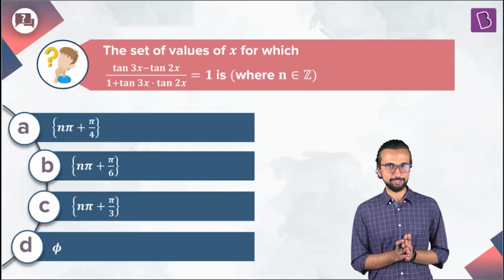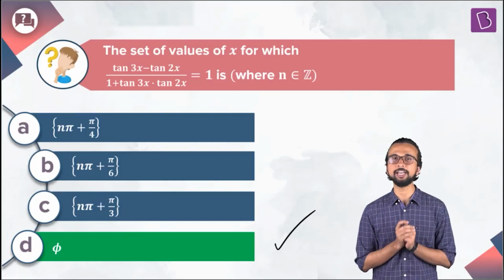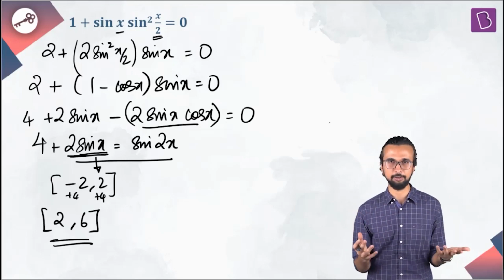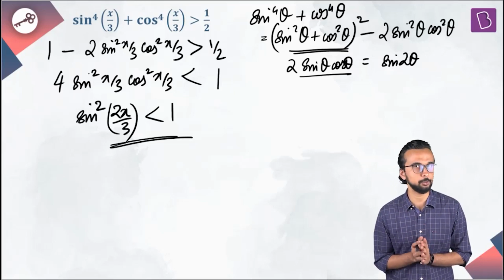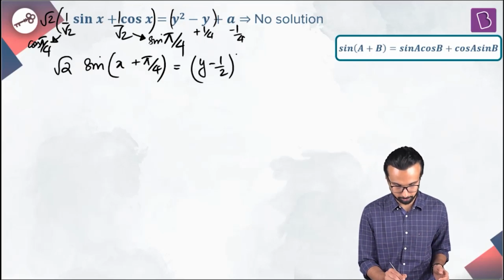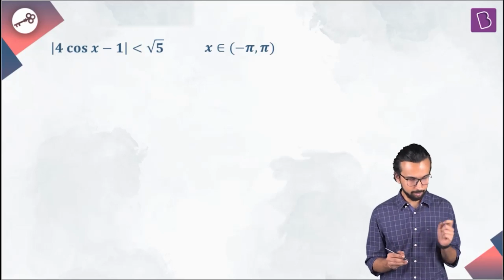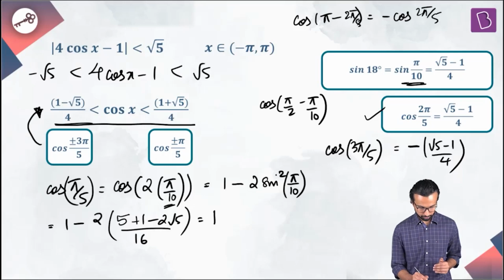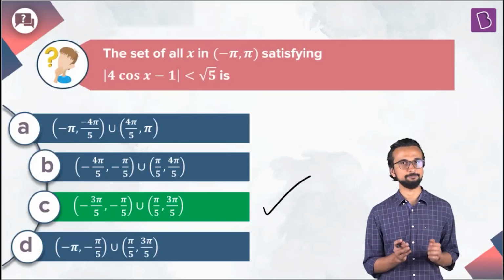Daily Quiz #122| Class 11-12 & Droppers | Maths| Nithin Sir | JEE/ 2021/2022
🚀✍️ Download Chapter-wise Session Notes, FREE DPPs & Chapter Test PDFs Now⬇️
✅ JEE Ranker's Batch In this video, we have discussed the detailed solutions of the questions from the topic Trigonometric Equations. The questions are based on subtopics such as General Solution of Trigonometric Equation and Trigonometric Inequalities which are frequently asked in JEE Examination.

Question 1. 00:00:00
Question 2. 00:03:40
Question 3. 00:08:26
Question 4. 00:12:17
Question 5. 00:17:08